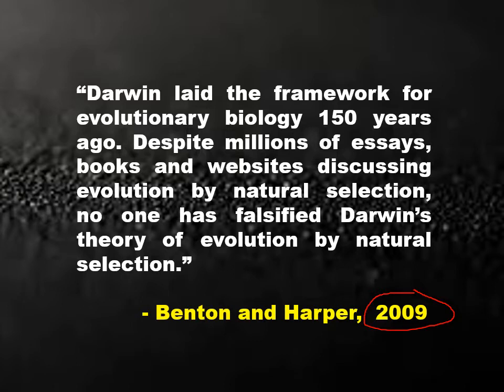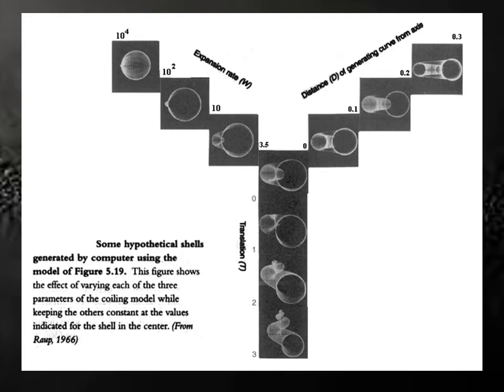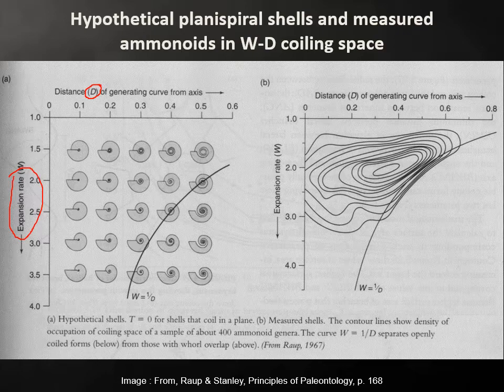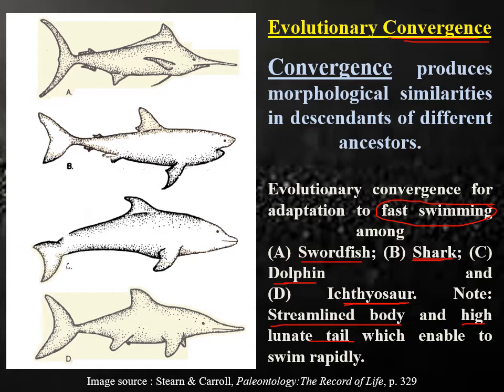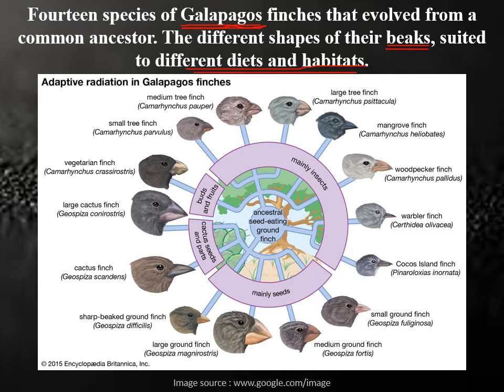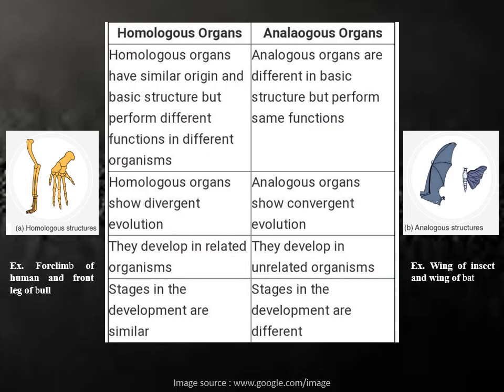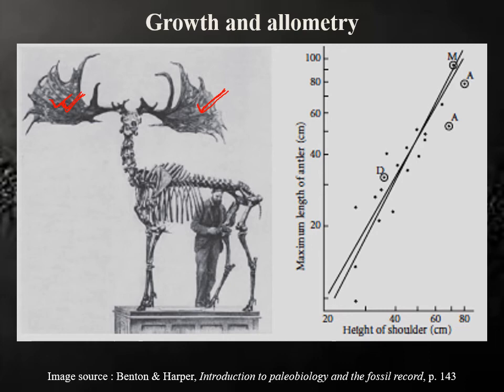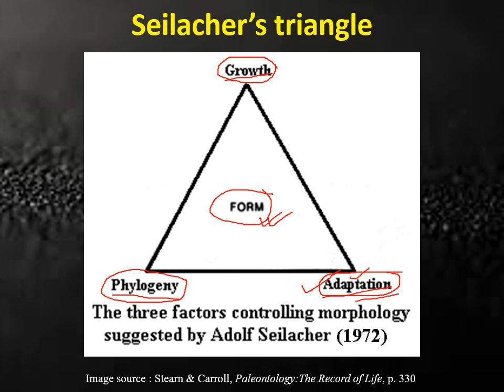Adaptation and functional morphology